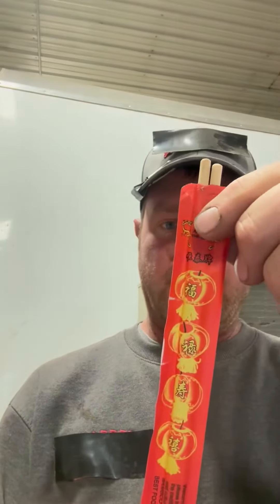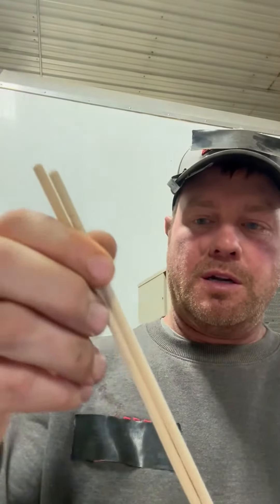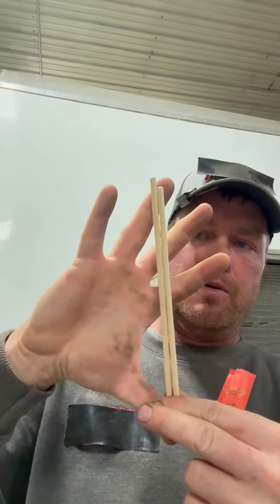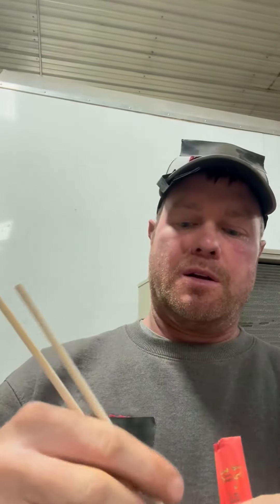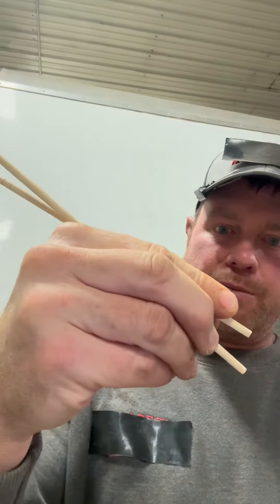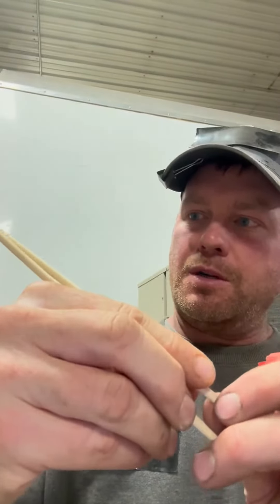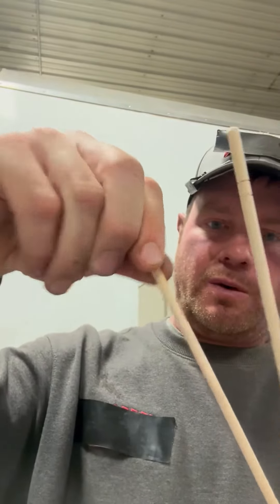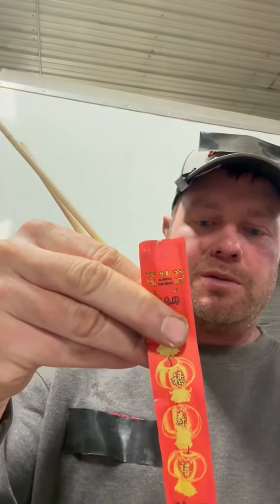Individually wrapped, disposable chop sticks with directions